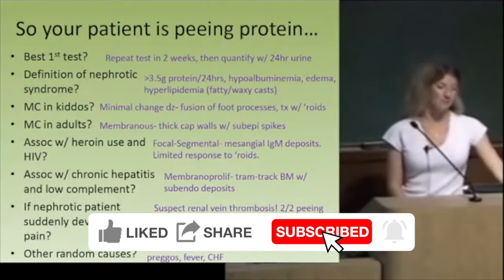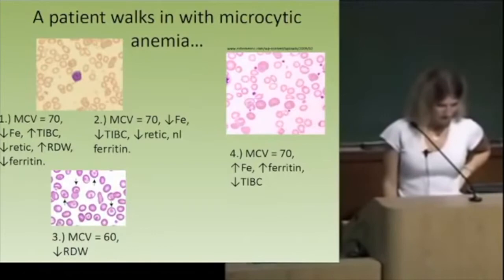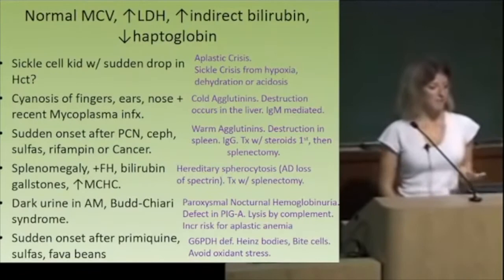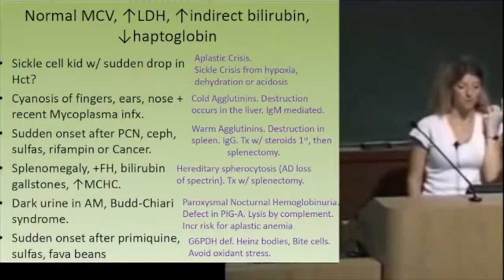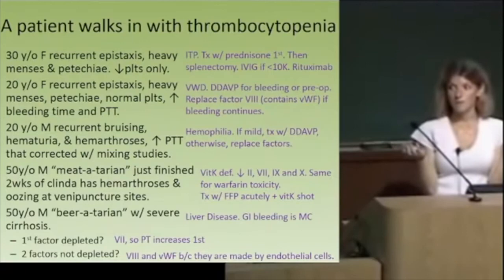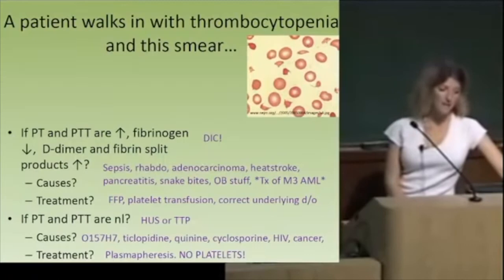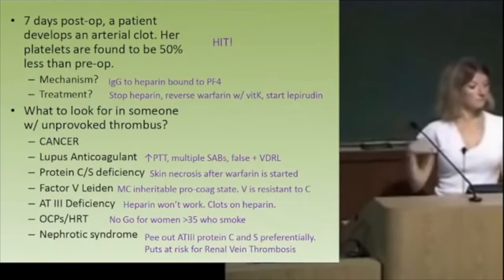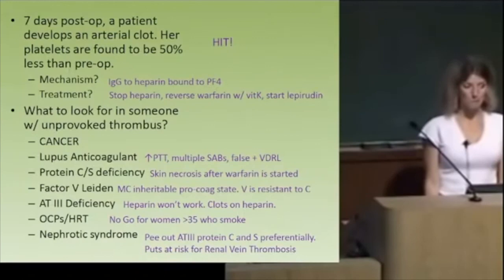Emma Holliday Heme/Oncology W/ Her Slides |IM|HighYield USMLE Step Shelf Exam|PP Download Link Below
Hello there! My name is Kaylee. I am a physician on a mission to make medicine more approachable.
The Ultimate Step 2 CK Study Guide, Emma Holliday PPs, & Other Resource downloads

Find me on all social media platforms!

SOAP Note Templates
First Aid: Step 1
First Aid: Step 2 CK
Medical Student Coloring Book
Master the Boards USMLE Step 2 CK 6th Ed.

Study Room Stuff:
My chair
My wall art
Anatomy buddies

My Books
Amazon Wishlist

Add my upcoming streams to your calendar!

Some other things I would love to know:
1. What do you do during your mini-breaks?
2. What is your favorite study snack?
3. What apps do you use for productivity?
My answers:
1. Tik Toks or play with my puppy
2. Fruit (my fav is frozen mango)
3. Flow for a time and Memo for my to-do list

My equipment
My streaming camera
My microphone